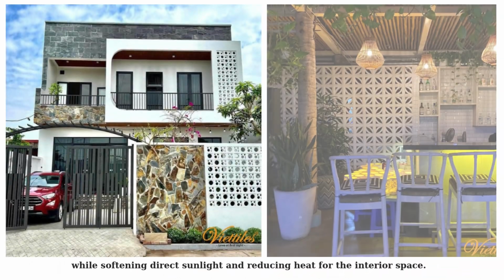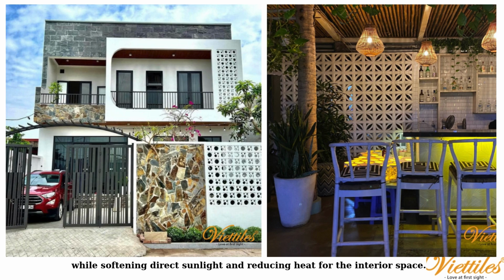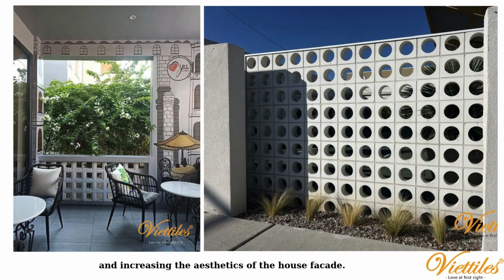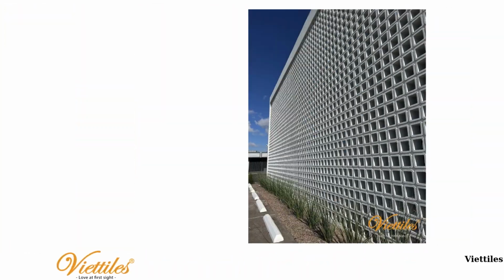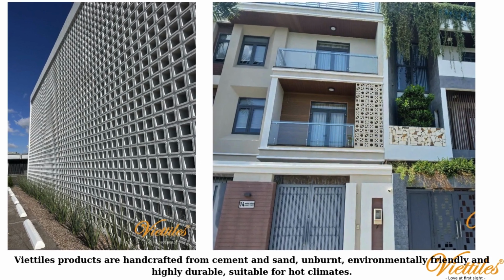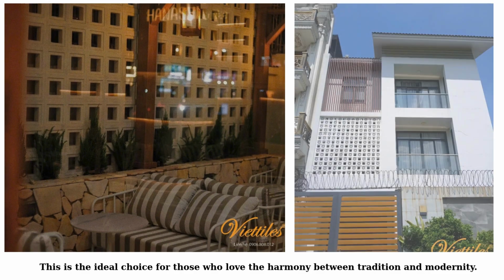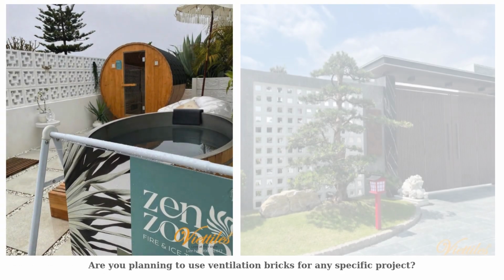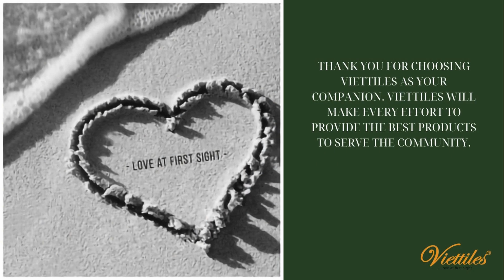Viettiles ventilation bricks for building fences and balconies - English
Viettiles là nhà sản xuất uy tín trên thị trường. Gạch của Viettiles được sản xuất hoàn toàn bằng thủ công, không nung nhiệt và không gây hiệu ứng nhà kính. Với hơn 4.000 mẫu gạch bông hiện có, hơn 70 mẫu gạch bông gió và hơn 20 kiểu dáng từ hình vuông, vảy cá, lục giác…
Viettiles luôn tự hào là nơi khơi nguồn sáng tạo và đồng hành cùng những công trình chất lượng sống cùng năm tháng.
-ỨNG DỤNG:
LÓT BÀN
LÓT NHÀ
ỐP TƯỜNG
-Màu sắc: có hơn 120 theo tông chuẩn của Châu  Âu và Mỹ
-CÓ 3 ĐIỀU BẠN SẼ THÍCH NGAY
+CHẤT LƯỢNG LỚP MEN dày từ 2.5-3 mm
+SỰ SẮC XẢO TRONG TỪNG HOA VĂN
+BẢO VỆ ĐƯỢC BỀ MẶT LỚP GẠCH

Công ty Cổ phần Viet Tiles
Showroom: Số 17 , Đường 40, Trần Não, P. An Khánh, TP Thủ Đức, HCM